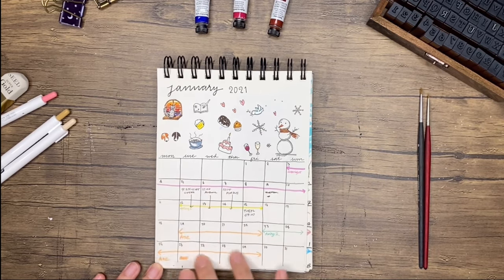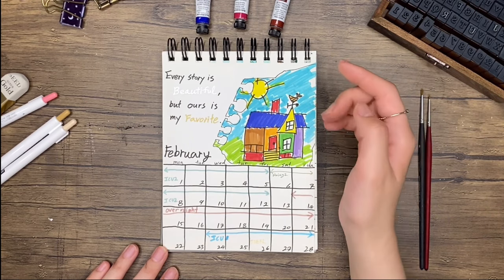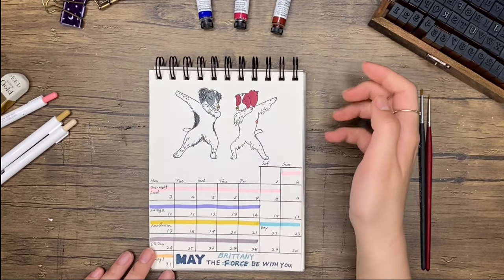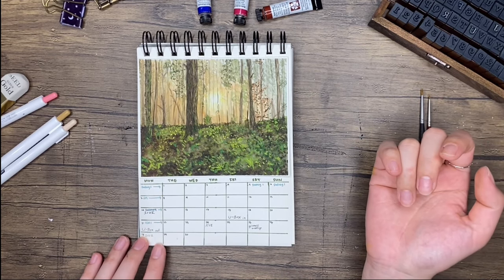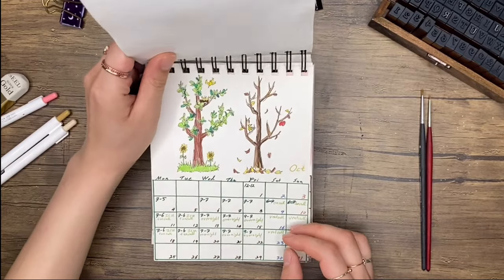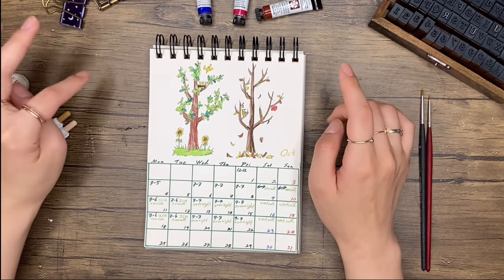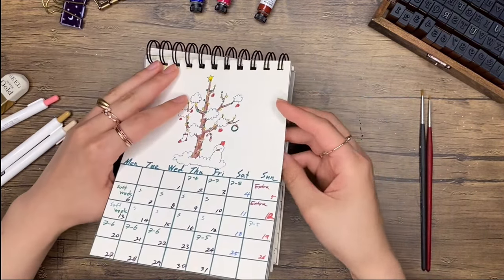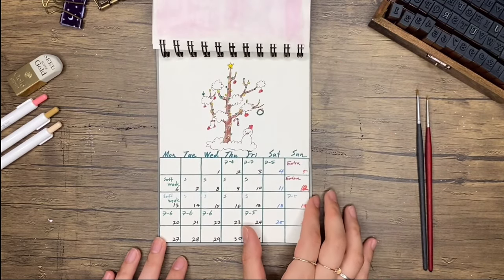Paint with Me | Project Calendar DIY | 2021 Flip Through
Here I come with our calendar that me any my husband worked through 2021
We will posting this every month during 2022

- Coliro M770 Artist Mica Pearl Watercolor Paint Set – Candy Water Colors

- Crayola Super Tips Marker Set, Washable Markers, Assorted Colors, 100 Count

- Zebra Clickart Water-Based Pen 36 Colors Set

- Blank Wall Calendar - No Months, No Numbers, Scrapbooking, 9" x 12"